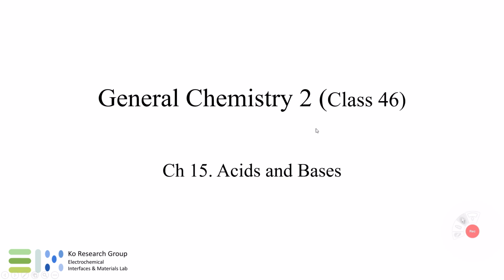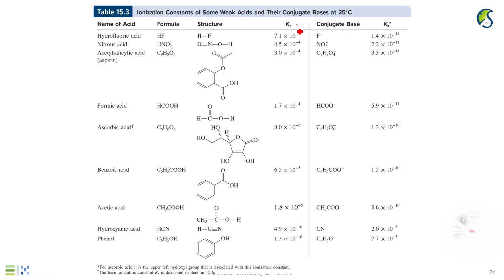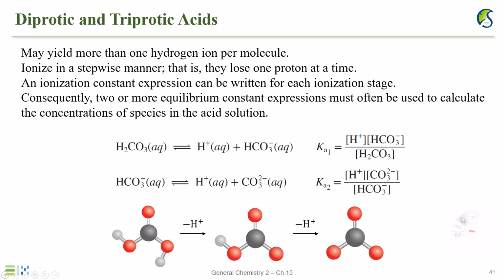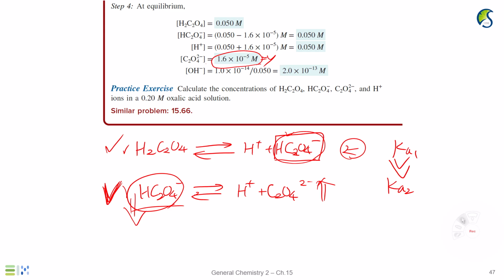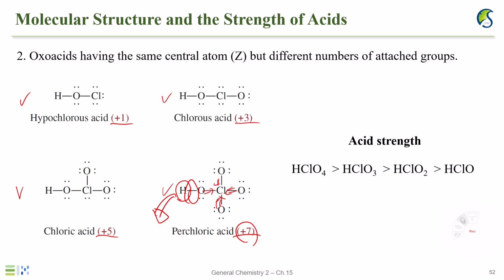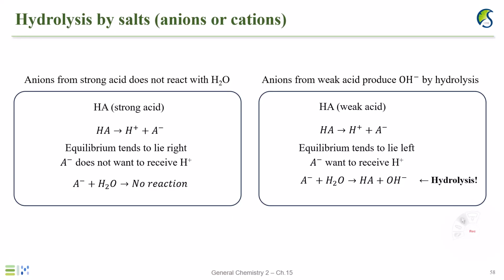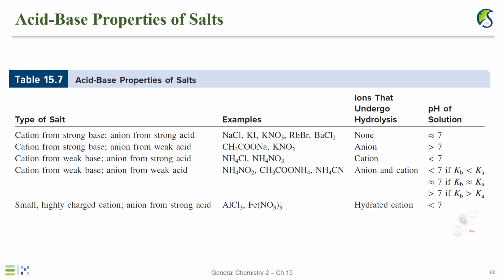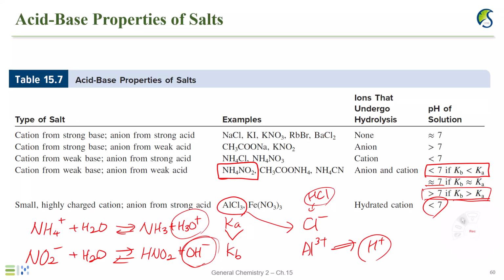gc2 w5 1